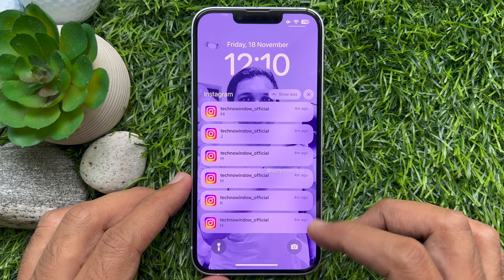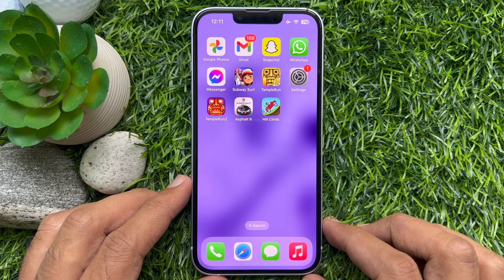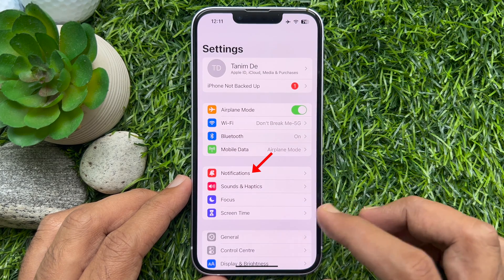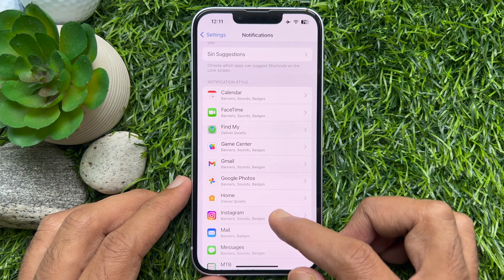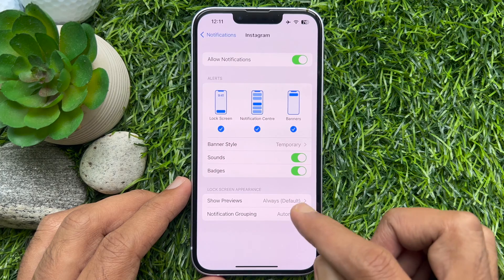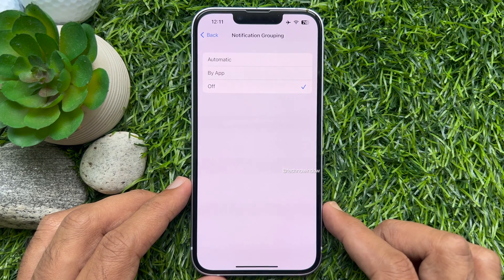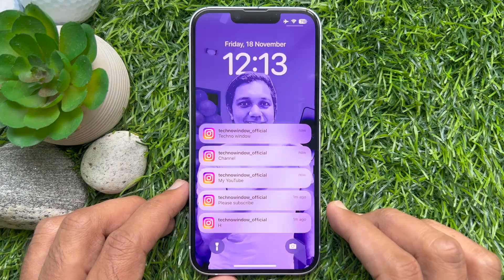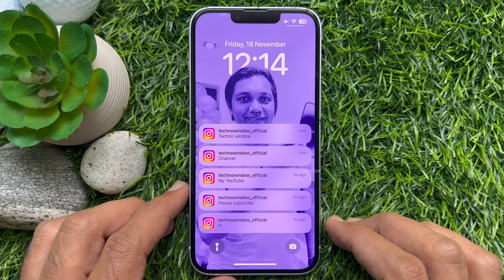How to Disable App Notification Grouping in iPhone